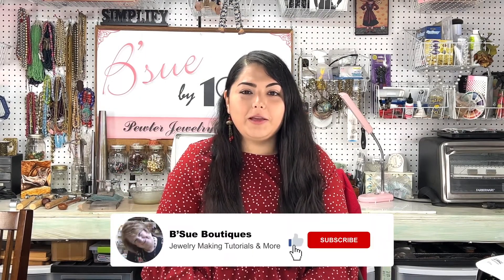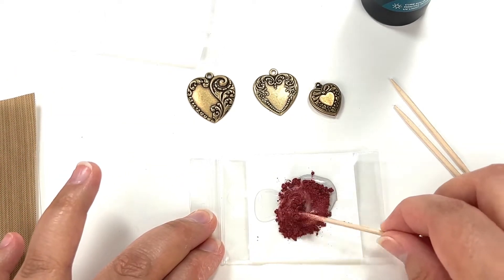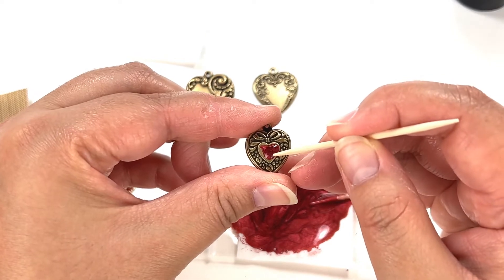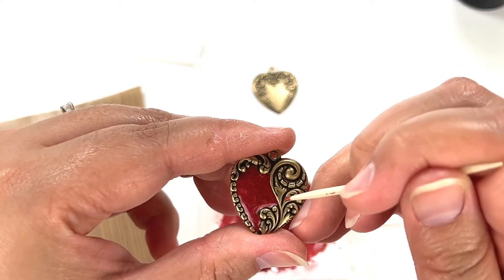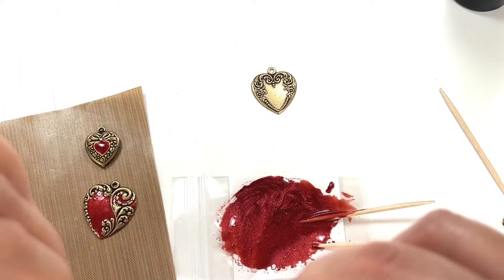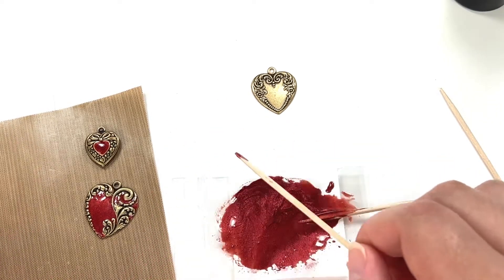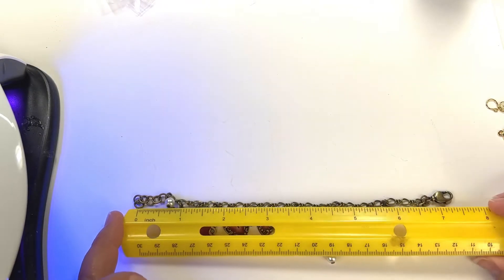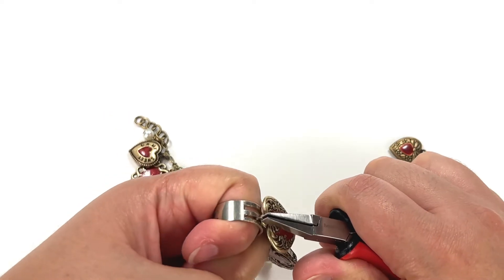Heart Charms Bracelet With UV Resin | B’Sue Boutiques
Join Javi this week to explore a technique using uv resin on charms.  How pretty her bracelet is using brass ox vintage style heart charms from bsueboutiques.com!  The color is made with Perfect Pearls (which we also have at our website) and UV resin (also at our website.)  Javi shows you how to mix them nicely!  SO EASY.  REMEMBER:  to cure UV resin, you have to use UV light.  We have the small UV lamps and flashlights at B'sue Boutiques at a very economical price.  Check it out and come have fun!

 SCROLL DOWN BELOW TO FIND DIRECT LINKS to all the parts Javi used to make her project, which features heart charms.

Use code NEWTOBSUE if you have not ordered before and get 5.00 off your first order of 35.00 up.

A lot of the bibs and bobs I used in my videos will be found in this section, along with all the great new stuff that is always arriving.